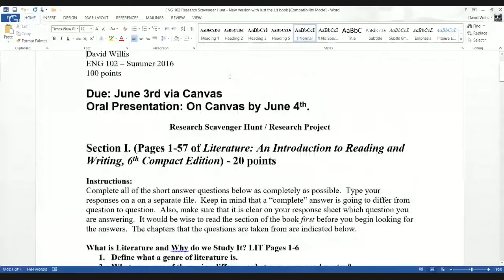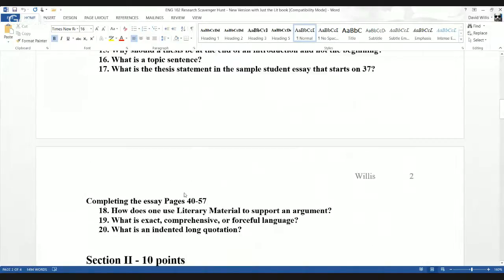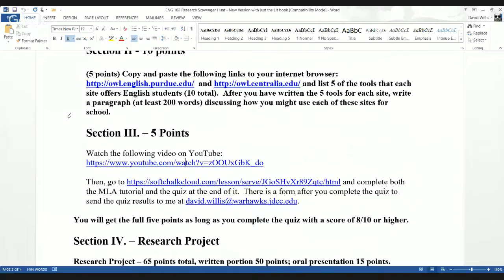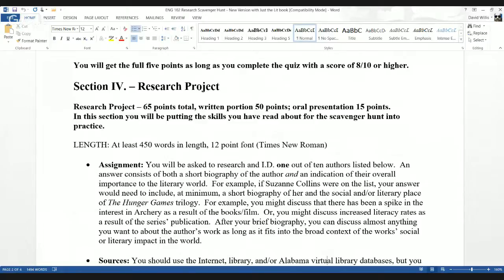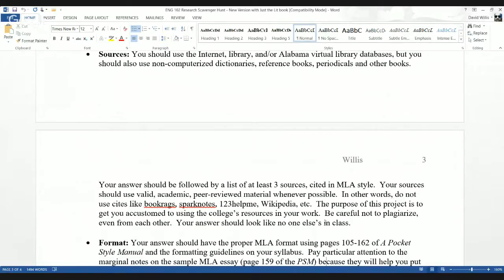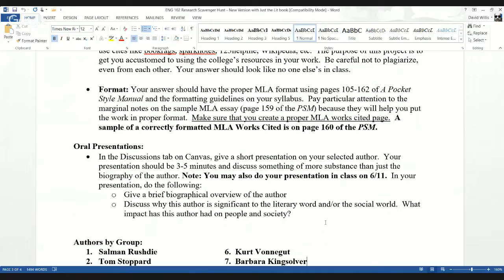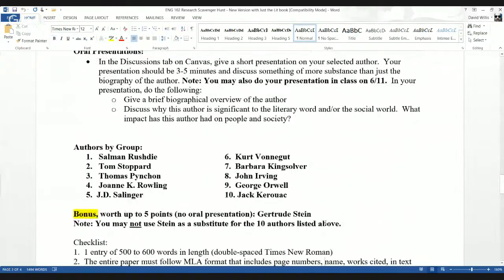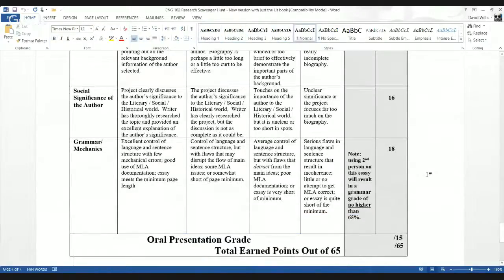Explanation of Research Scavenger Hunt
This is the newest version of the Scavenger Hunt that was first published in May of 2016.